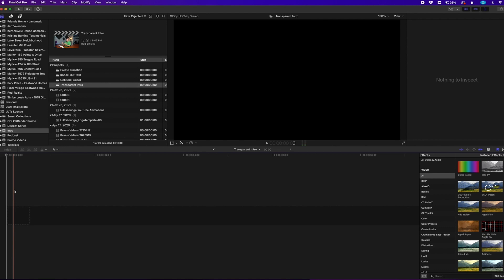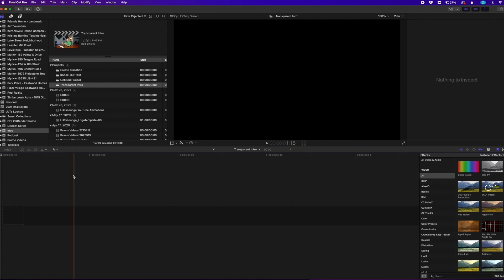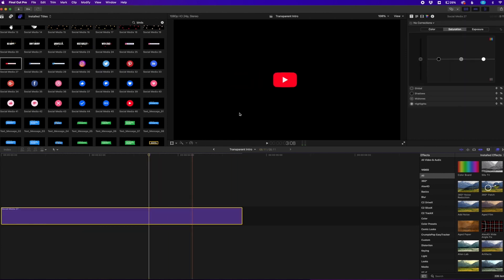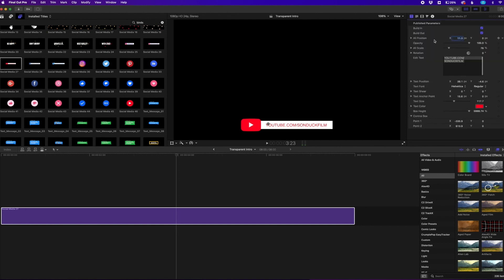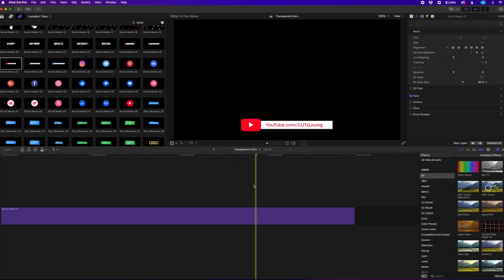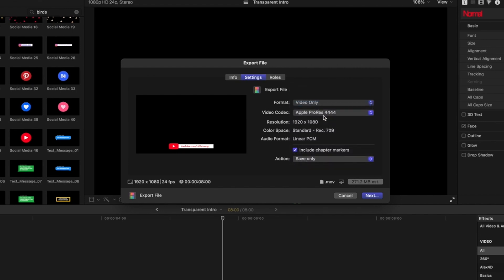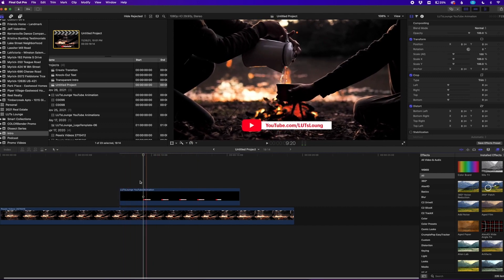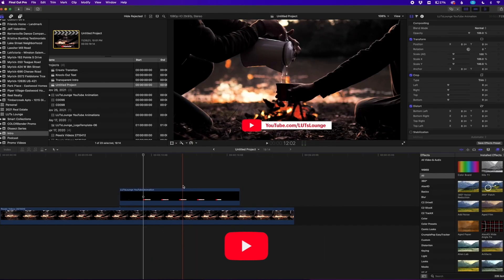Export Videos with Transparent Background in Final Cut Pro X | Great for Custom Animations!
Let me start off by stating that this is not going to be a ground-breaking technique to learn but it can come in handy if you want to speed up your workflow. This is especially useful if you are always adding the same types of content to your videos. In this case we will be creating a YouTube animation so we can easily add this to my future videos without having to create it every time while also keeping it consistent.